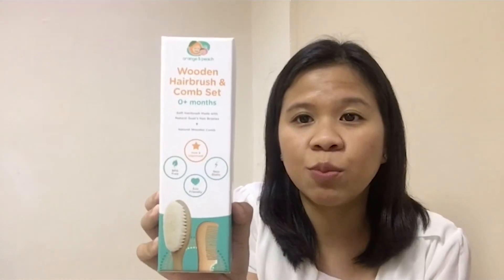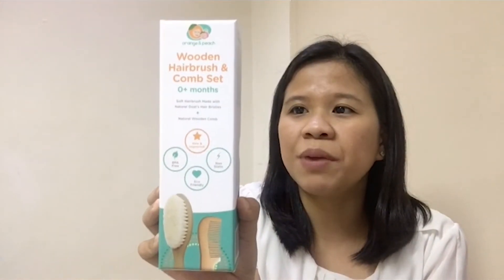Mommy Convos with Dra. Gelline Suderio-Maala: n Cradle Caps & Baby Hair Care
On Cradle Caps and Baby Hair Care. Babycare 101 Season 1 Episode 4: How can we best care for our baby’s crowning glory? What is cradle cap and is that normal? How can I safely wash my newborn’s scalp? What products are safe for my baby's senstive scalp and hair?

It’s MommyConvos Thursday again with Dra. Gellina Maala. Watch this short video to know the proper hair care for your little one. Tell us what other topics you'd like us to talk about by commenting below and tag your fellow mommy friends to share this learning video with them too. Together, we can learn from each other.